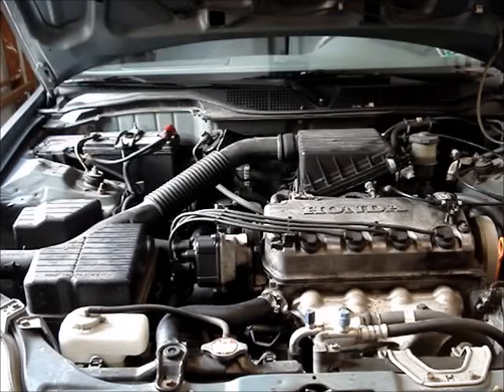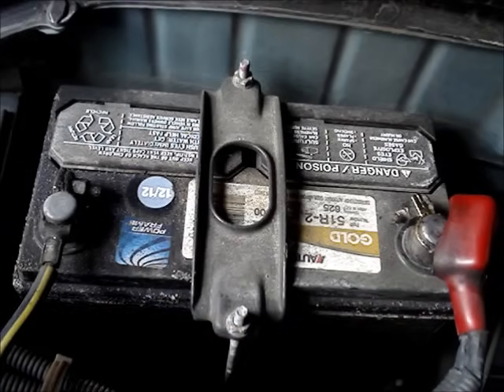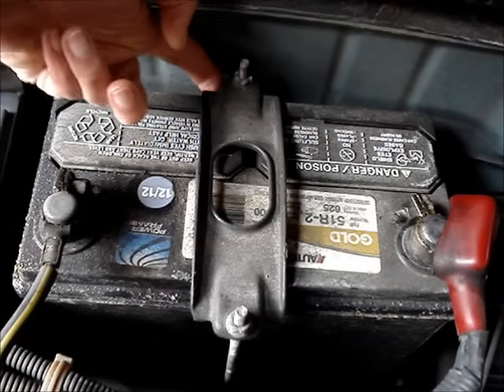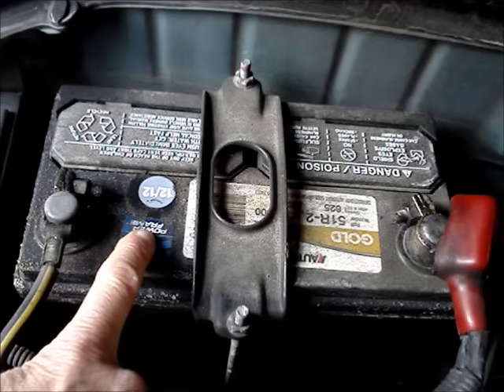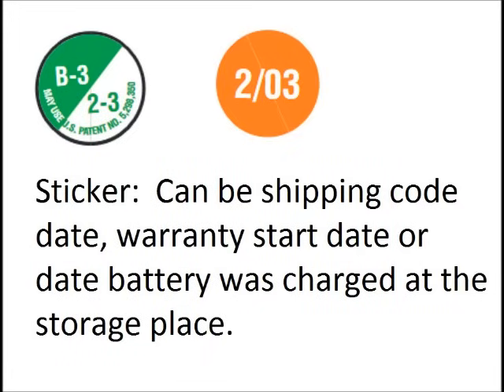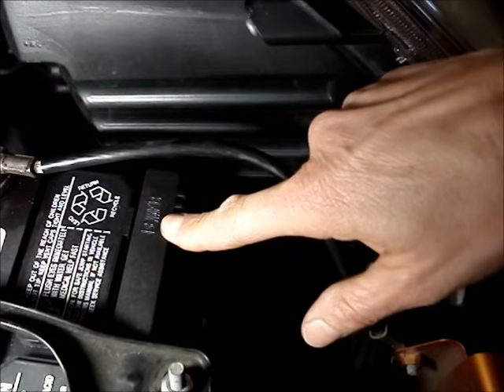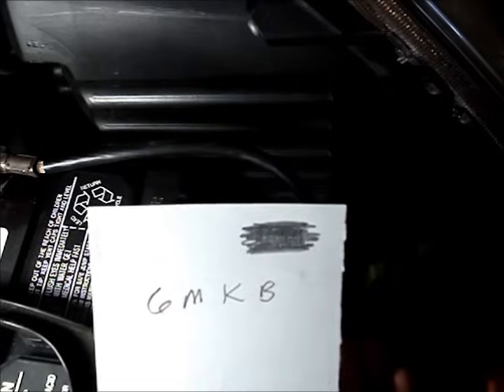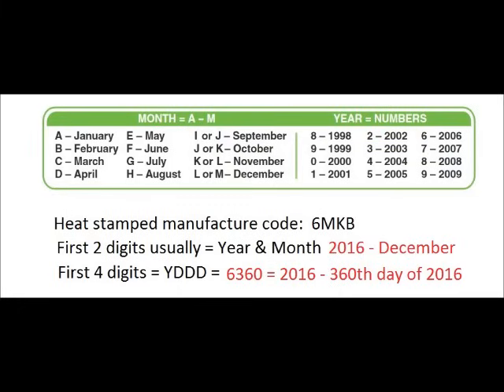How Old is Car Battery? Read Car Battery Date Code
How to read the date stamp or sticker on a car battery.  If you are unsure of how old a car battery is, the manufacturer often heat stamps a code onto the battery case.  Sometimes there is a sticker on the battery case, that is usually not the manufacture date of the car battery.

This video explains how to read the car battery date code and also explains the date sticker sometimes found on the battery case.  It has a chart with the battery date codes.